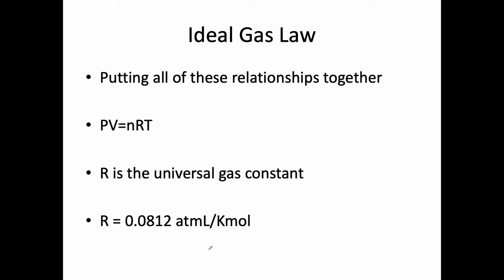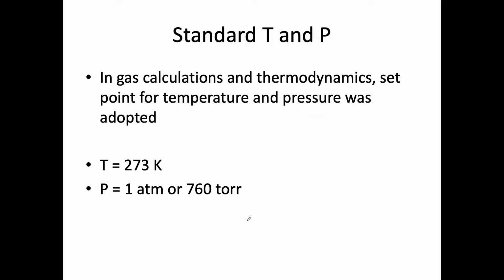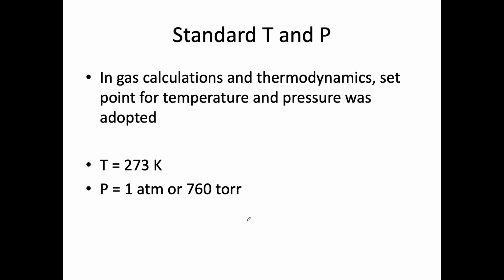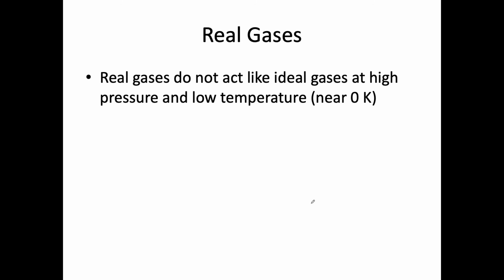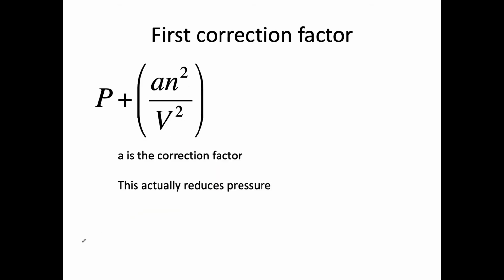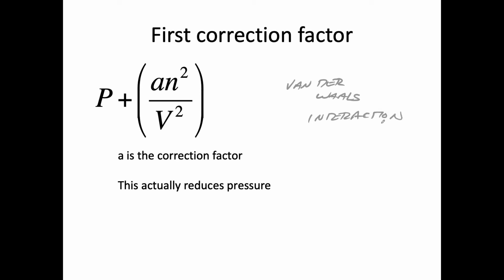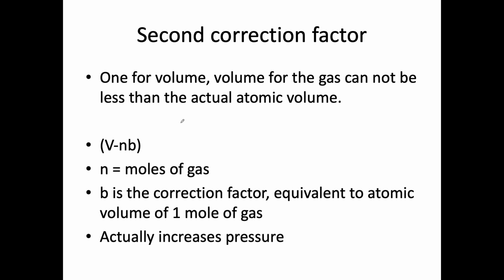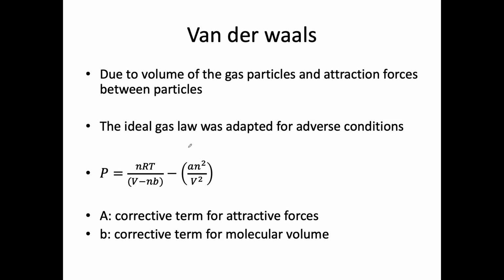ideal gas law 2020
Table of Contents:

00:00 - Ideal Gases
00:13 - Ideal Gas
00:59 - Ideal Gas Law
02:06 - Standard T and P
02:36 - STP
03:42 - Real Gases
04:11 -
04:19 - Help – phase diagram
05:06 - First correction factor
06:45 - Second correction factor
07:36 - Van der waals
08:19 -